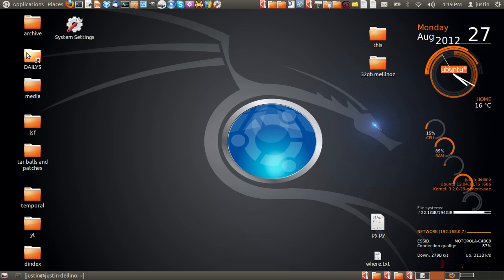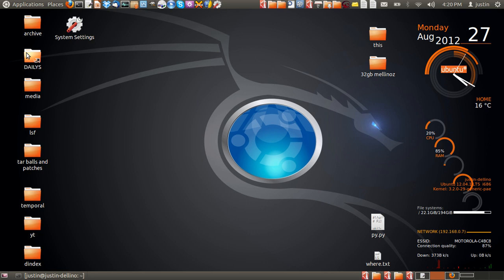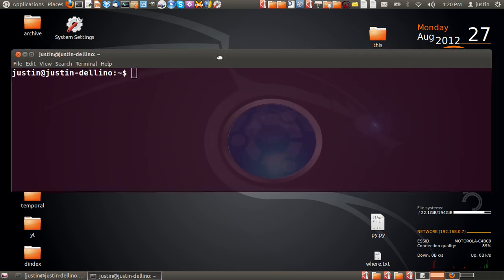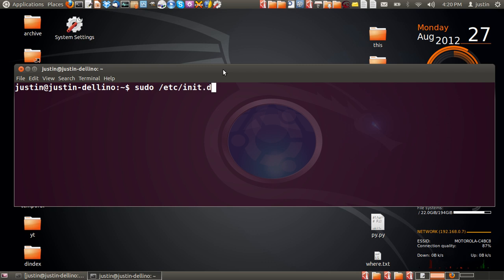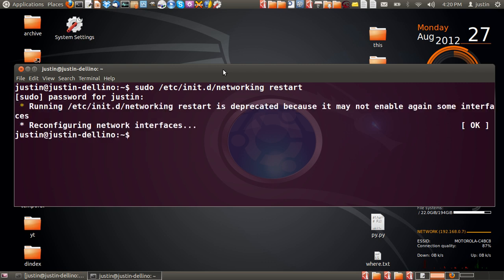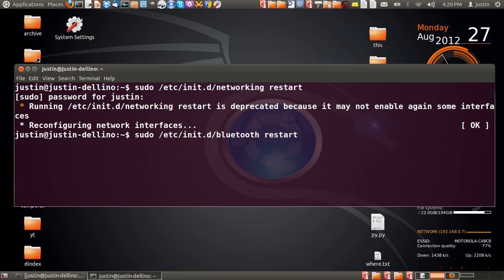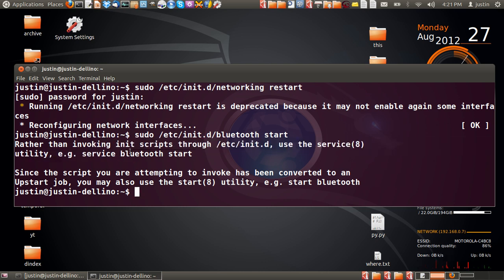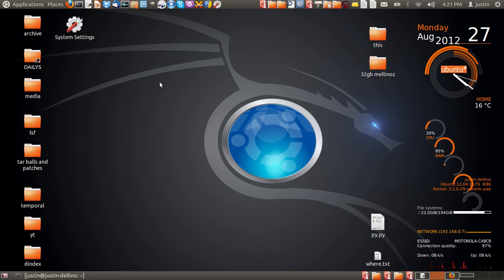manually enable wireless or bluetooth in ubuntu 12.04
a how to on how to manually enable wireless or bluetooth in ubuntu 12.04